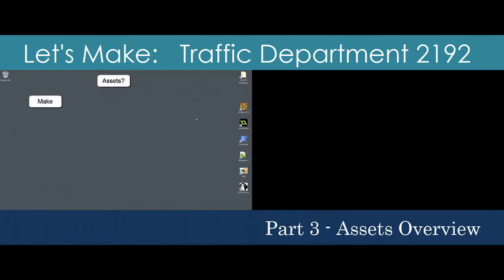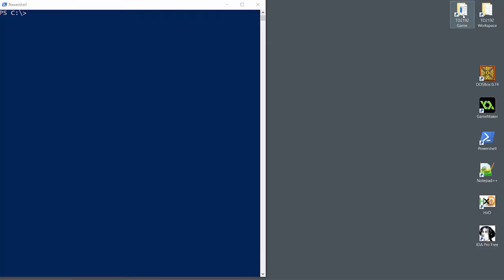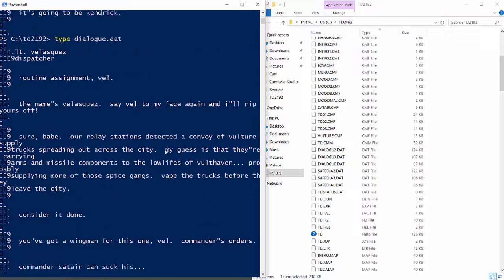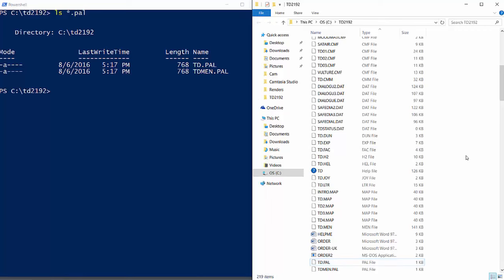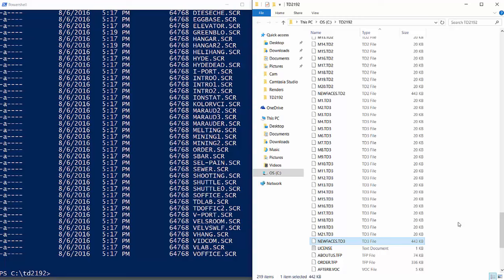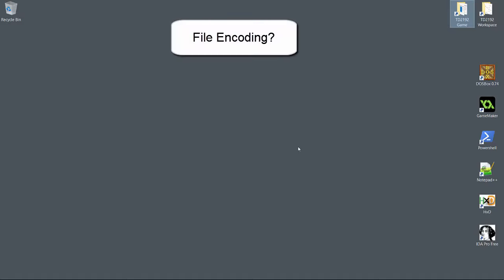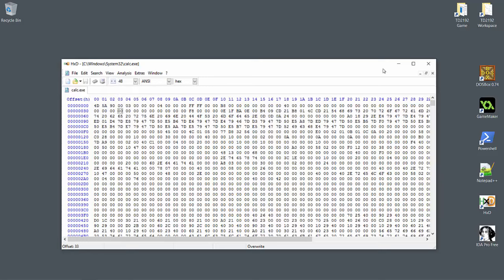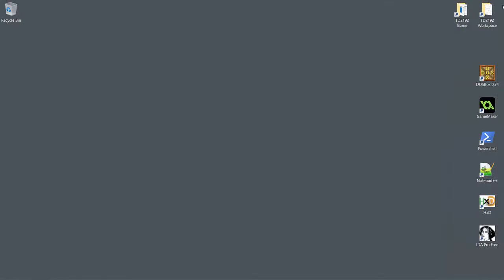Let's Make: Traffic Department 2192 - Part 3